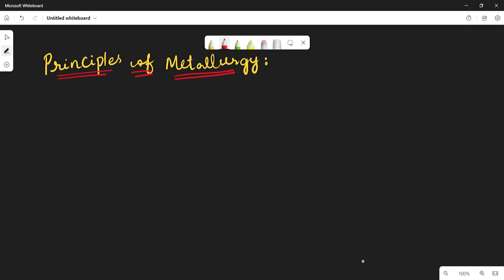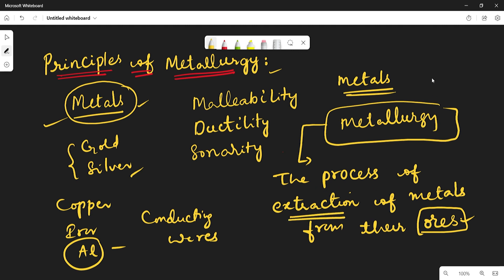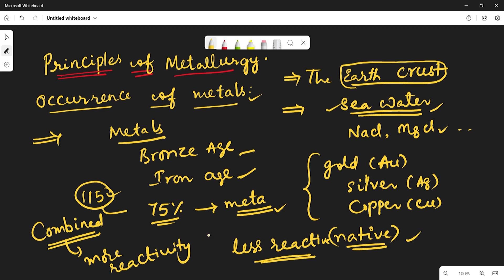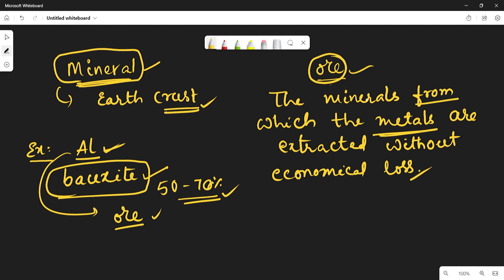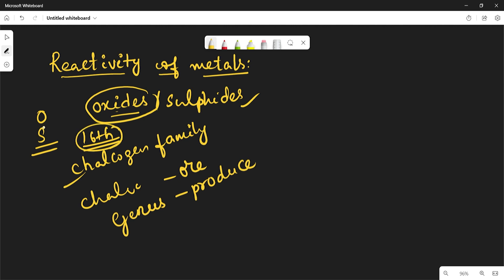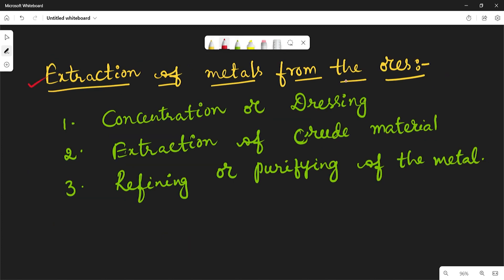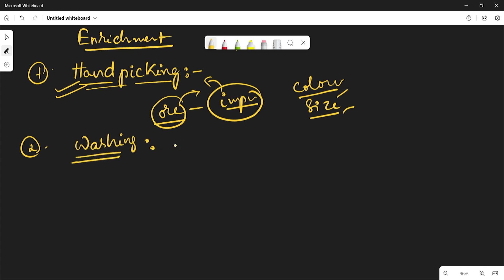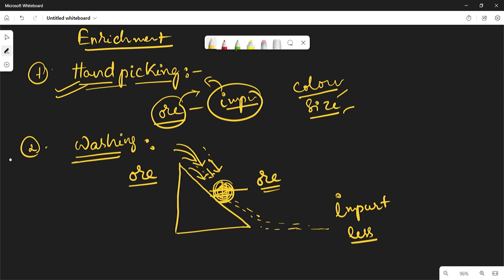TS GURUKULAM TGT&PGT PHYSICAL SCIENCE,PRINCIPLES OF METALLURGY (PART-1)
Extractions of metals from the ores-concentrations or dressing.BATCHU'S ACADEMY,
TS chemistry,
TS Chemistry for Class 11,
TS chemistry for class 12,
TS POLYCET chemistry,
chemistry for inter 1st year,
chemistry for inter 2nd year,
chemistry for junior inter,
chemistry for senior inter,
chemistry for eapcet,
chemistry for jee,
chemistry for neet,
basic chemistry,
batchu's academy,
rajeswary mam chemistry,
chemistry rajeswari,
chemistry with rajeswari,
TS GURUKULAM TGT&PGT PHYSICAL SCIENCE,
CHEMISTRY LESSONS.